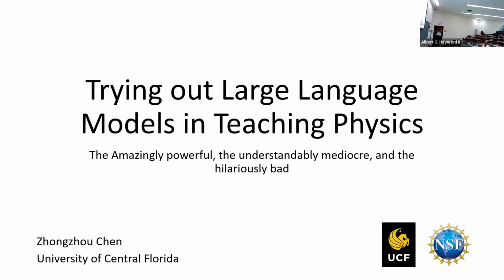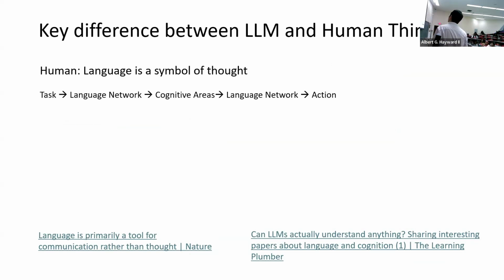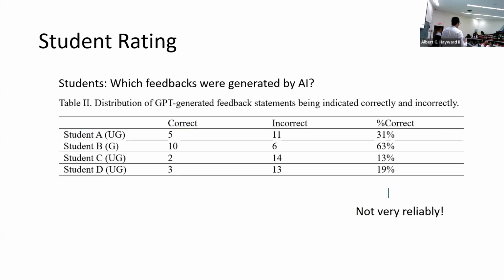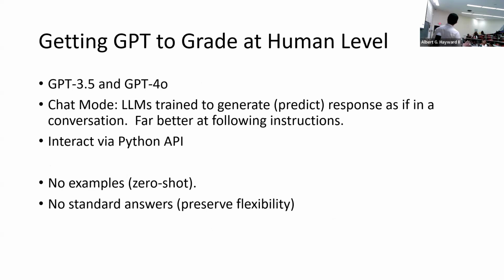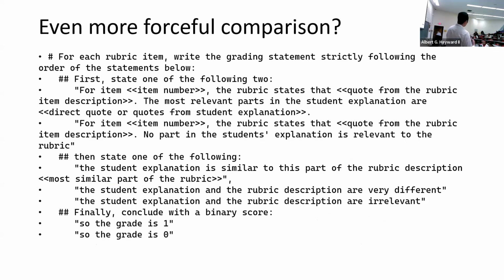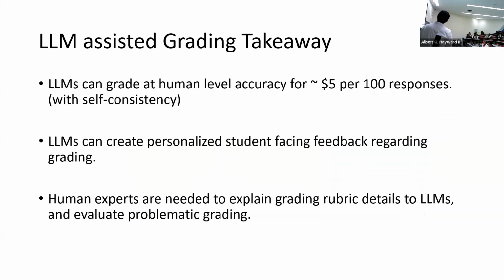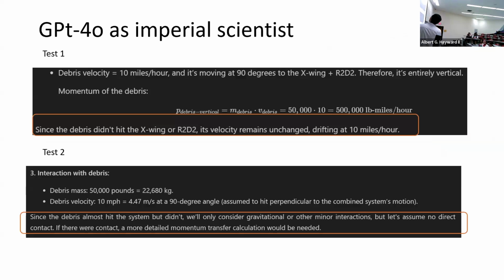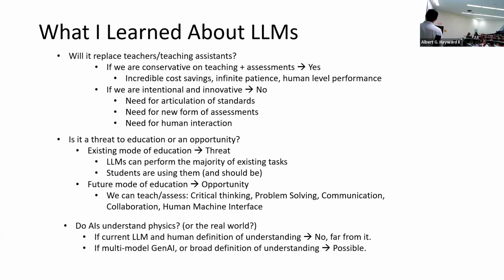How will Generative AI change teaching and learning of the future? With Dr. Zhongzhou Chen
One of the four focus areas of the research vision at Bethune-Cookman University is the Science of Learning.  Through funding from NSF we have begun to establish a network of HBCU faculty from around the nation to develop key tools to assess the science of learning in our face-to-face, virtual, and hybrid classrooms, as well as provide key learning strategies to students.  Another key part of  the HBCU Science of Learning Network is to provide foundational knowledge and understanding of the Science of Learning.  We are encouraged to do this through our lecture series, which will take place several times each semester.

We continue the series with Dr. Zhongzhou Chen, an associate professor of physics at University of Central Florida who will be presenting a lecture entitled, “How will Generative AI change teaching and learning of the future? The good, the bad, the funny, and the unknown.”

His research focuses on Physics Education, Online Learning, Learning Analytics, and Technology Enhanced Learning. Dr. Chen's most recent passion is in using Generative AI creatively and responsibly to make STEM education more effective, personable, and equitable for all.

We are excited for this series and even more excited to get you, our HBCU faculty, involved in this network!